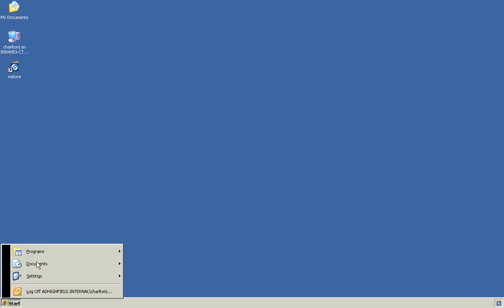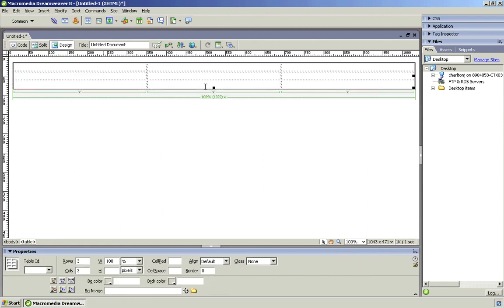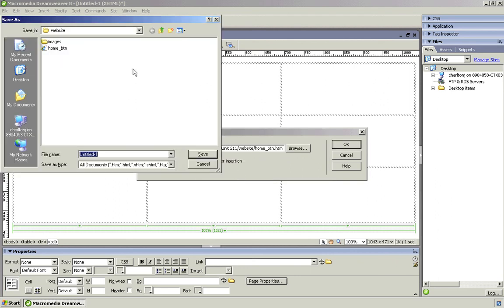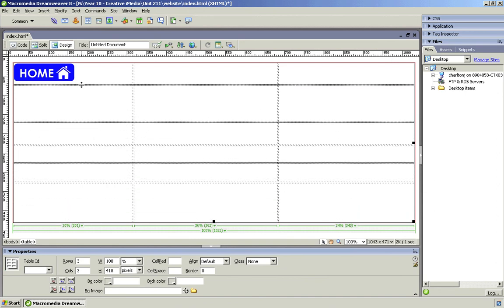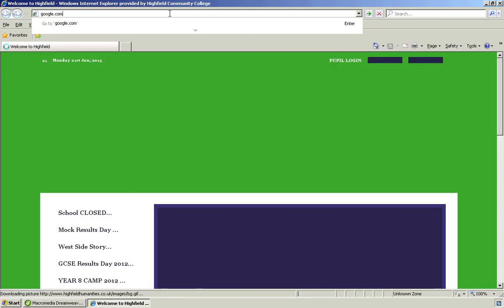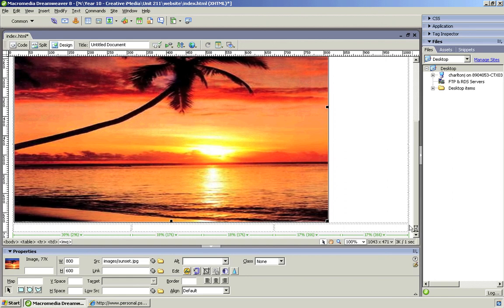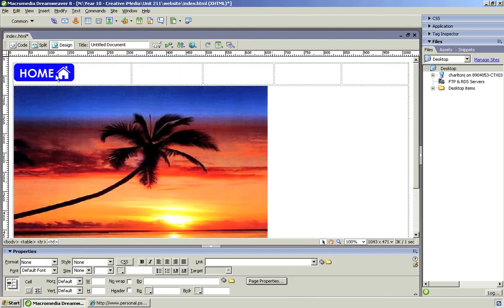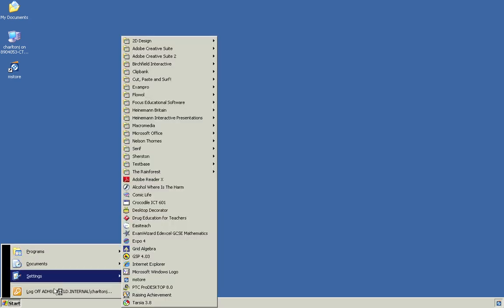Using Dreamweaver for the 1st time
This tutorial will show you how to use Dreamweaver for the 1st time. You will learn how to add text and images, insert a table to manage your content, split and merge cells within a table. You will also learn how to insert a Fireworks HTML exported web graphic, such as a web button, and link it to an external website.